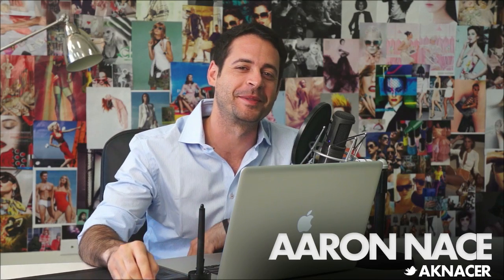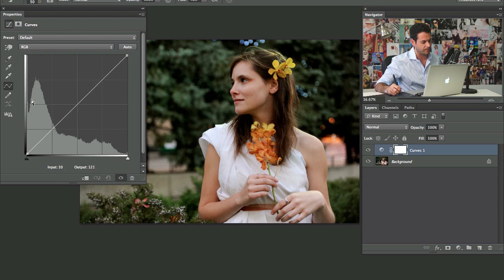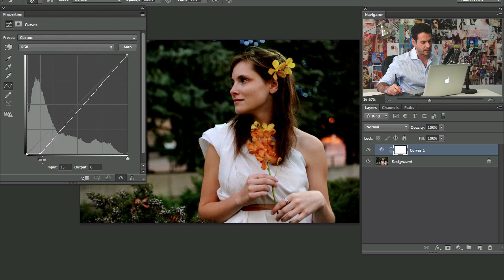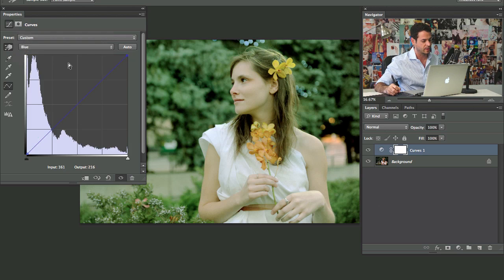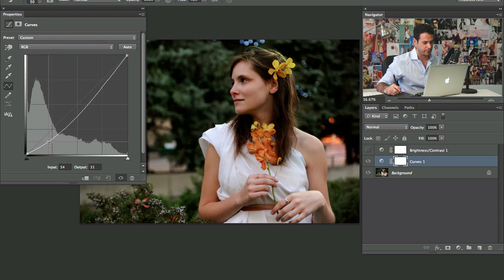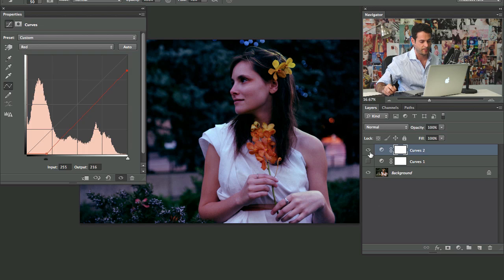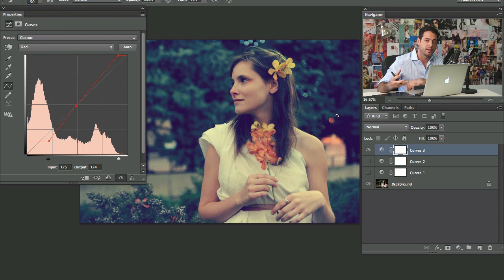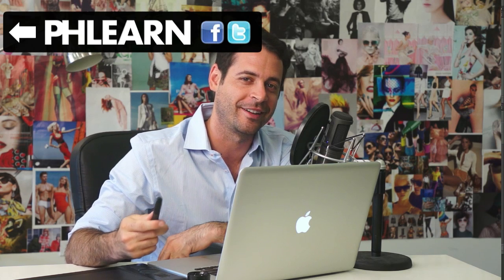How To Use Curves in Photoshop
We're going to talk about everything that there is to know about curves, and also we're going to show you some cool ways to color your images using curves.